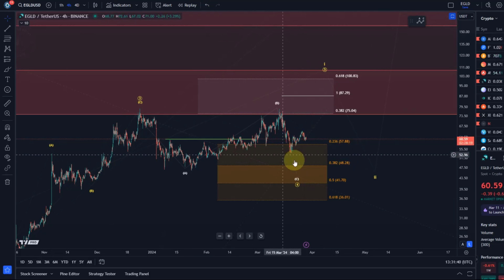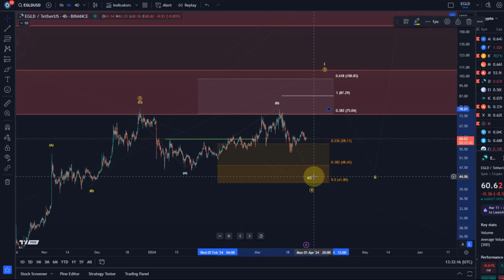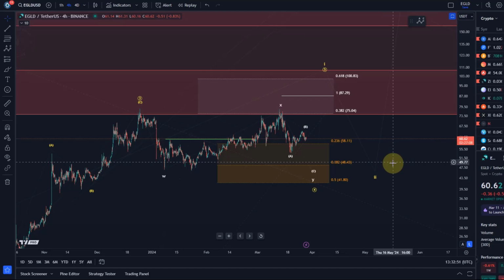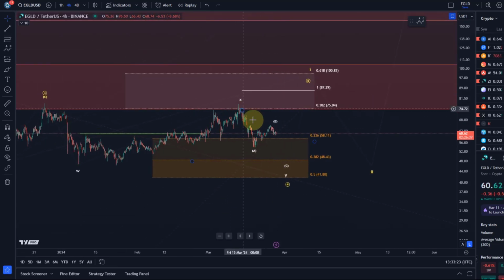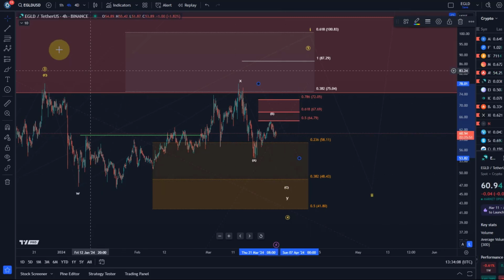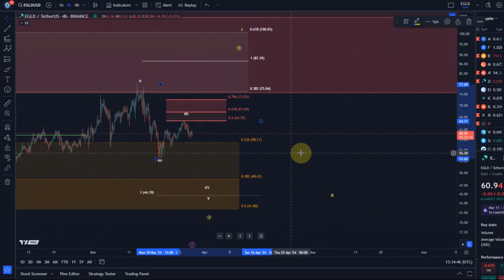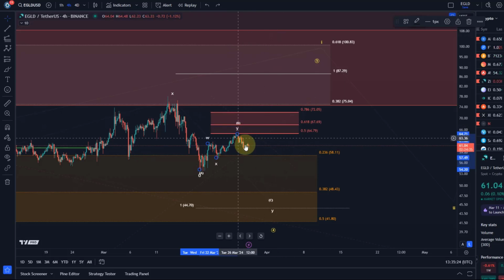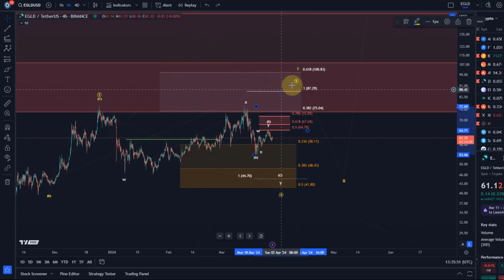MultiversX EGLD Price News Today - Technical Analysis Update, Price Now! Elliott Wave Analysis!